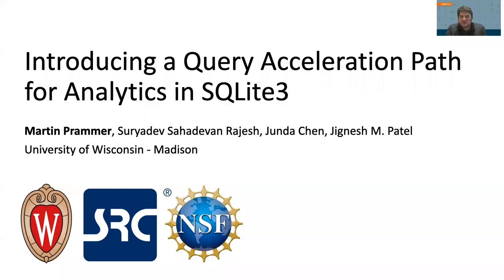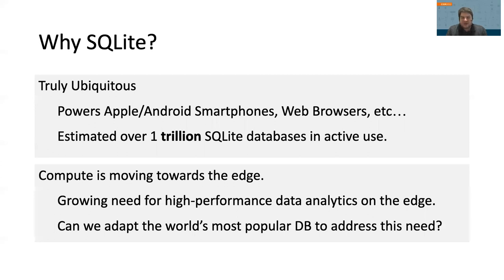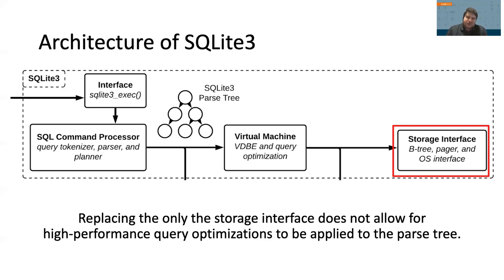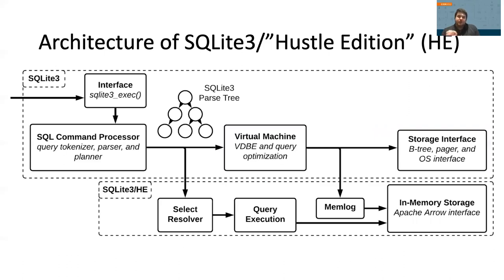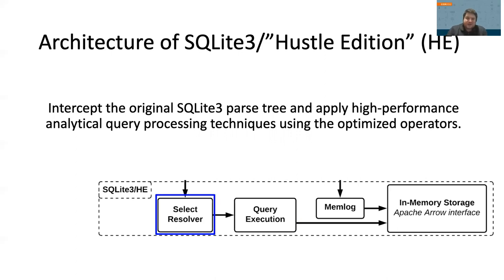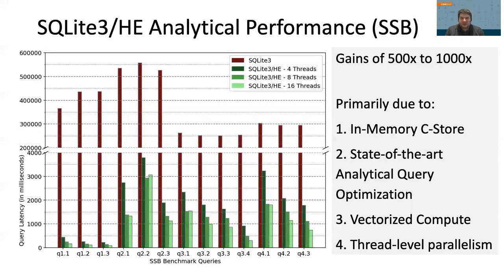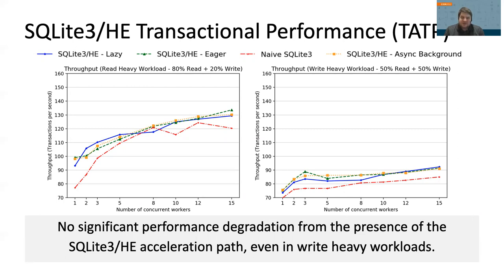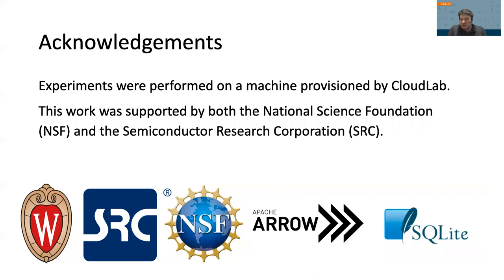Introducing a Query Acceleration Path for Analytics in SQLite3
Aurthors: Martin Prammer (University of Wisconsin - Madison)*; Suryadev Sahadevan Rajesh (University of Wisconsin - Madison); Junda Chen (University of Wisconsin-Madison); Jignesh Patel (UW - Madison)